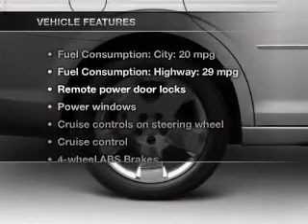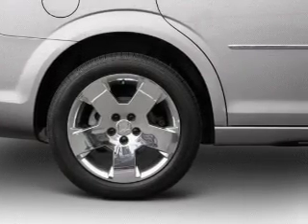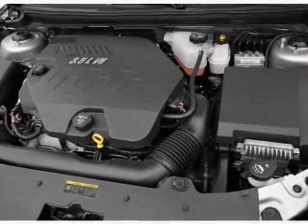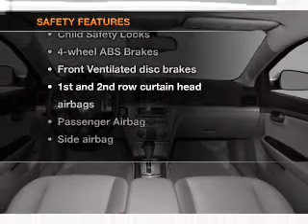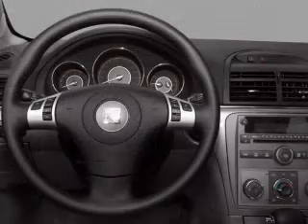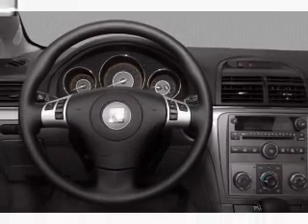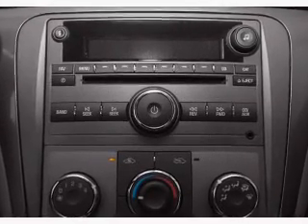2007 Saturn Aura - Bloomington IL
Year: 2007
Make: Saturn
Model: Aura
Trim: XE
Engine: 3.5 liter 6 cylinder 12 valve
Transmission: 4-Speed Automatic
Color: Silver Pearl
Mileage: 55638
Address:
1608 S. Morrissey Dr.